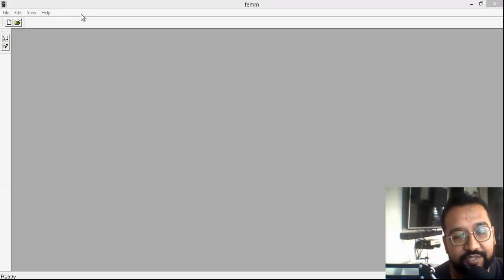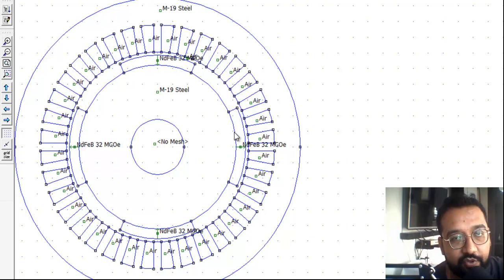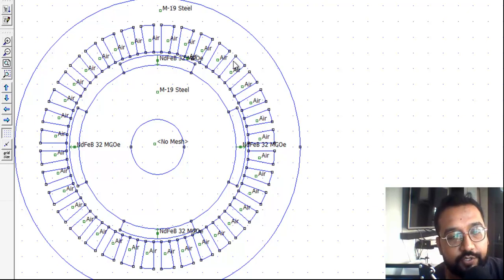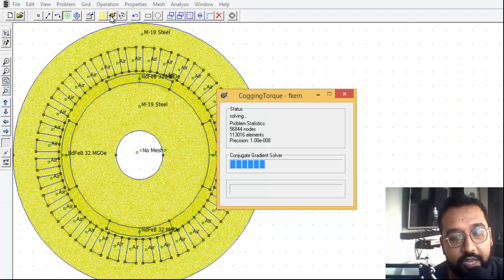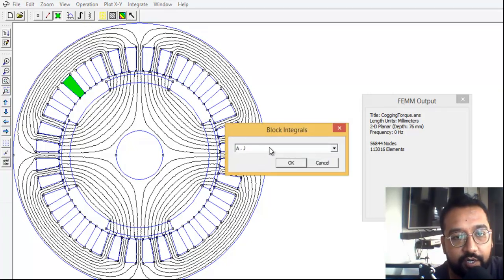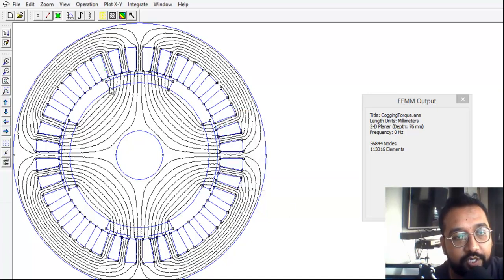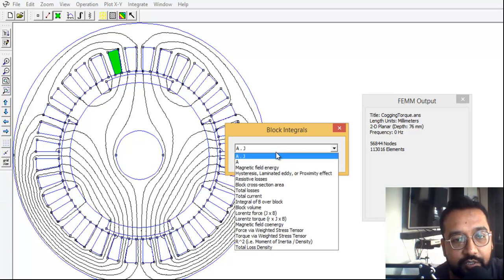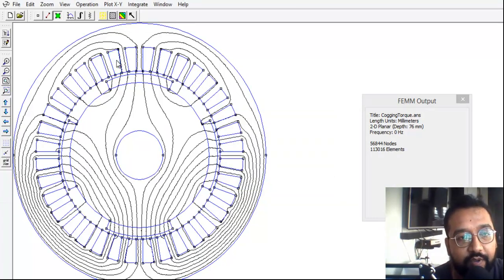FEMM FINITE ELEMENT METHOD MAGNETICS COGGING TORQUE OF PMSM MOTOR EXAMPLE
Copyright Dislaimer: Copyright Disclaimer under section 107 of the Copyright Act 1976, allowance is made for “fair use” for purposes such as criticism, comment, news reporting, teaching, scholarship, education and research.

Channel Disclaimer: Suraj K Classes is technical channel dedicated to teach about daily life electrical things uses, knowledge of electrical engineering, competitive exams preparation guidance, study tips, mysterious facts explanations and special incidents of history, Suraj K Classes sometimes use technical equipments photos, videos, special persons photos, videos, event places photos, videos, exams advertisements to explain and teach about them but all under section 107 of the copyright act 1976, allowance is made for fair use of purpose such as criticism, comment, news reporting, teaching, scholarship and research.